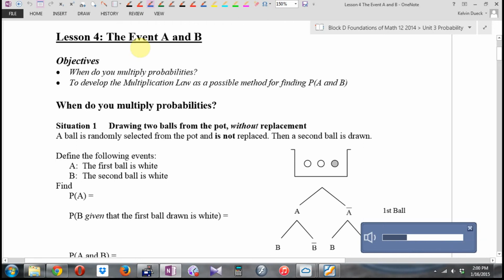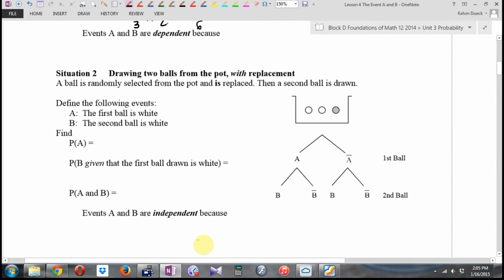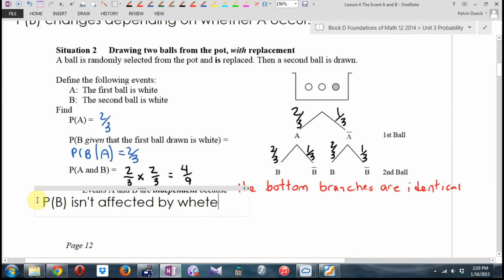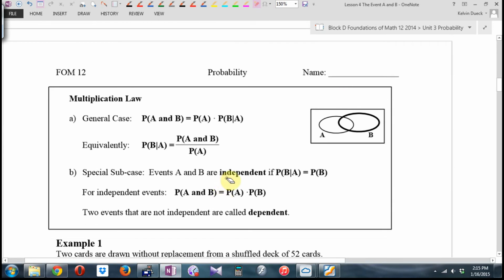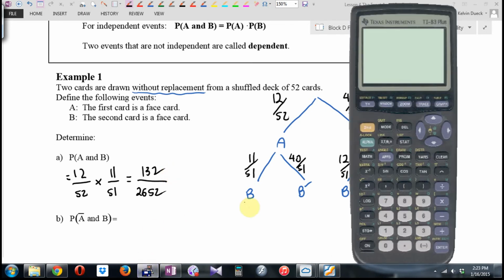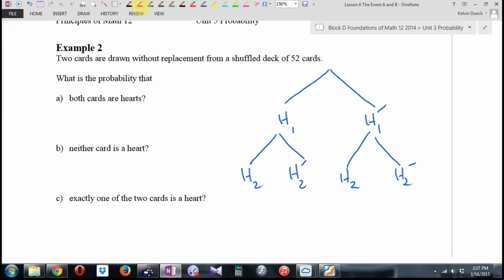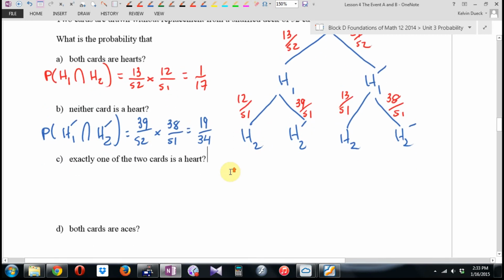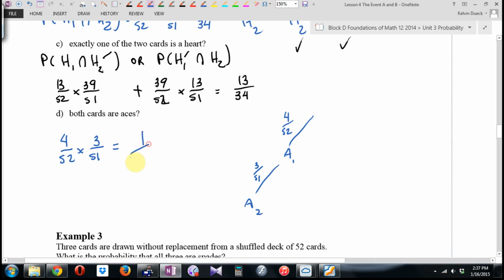FOM 12 Probability Lesson 4 The Event A and B Pt 1